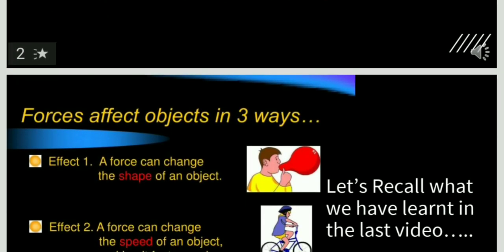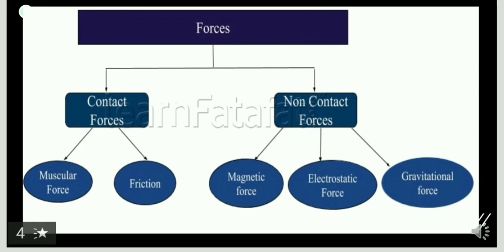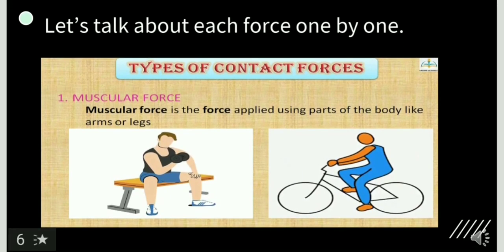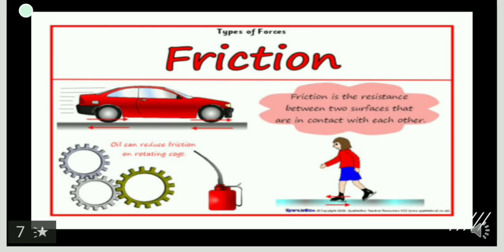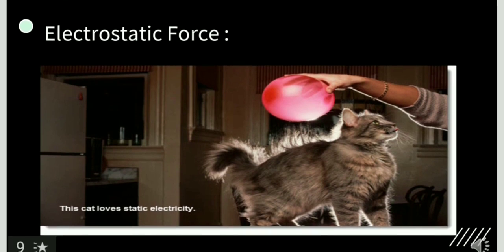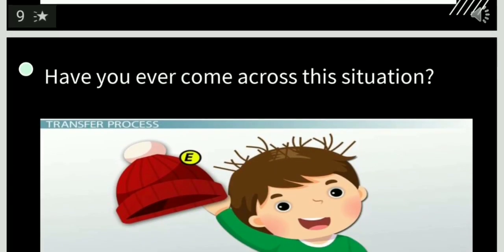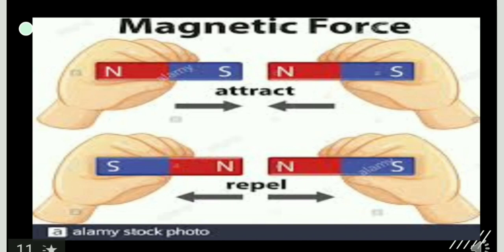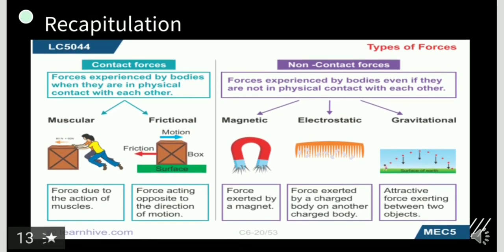Class VIII - Types of Force